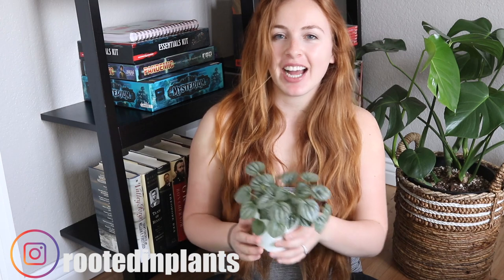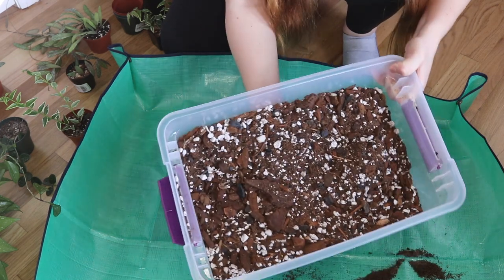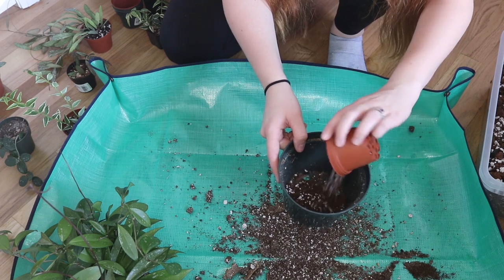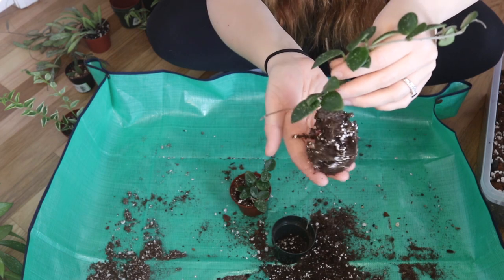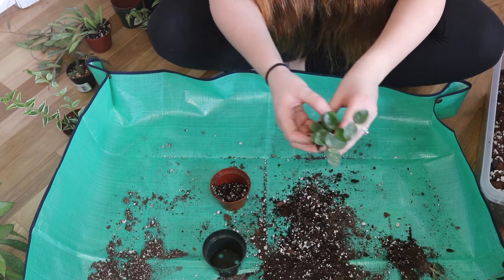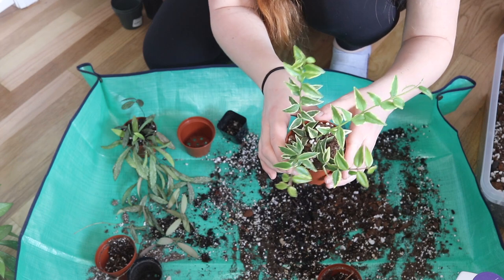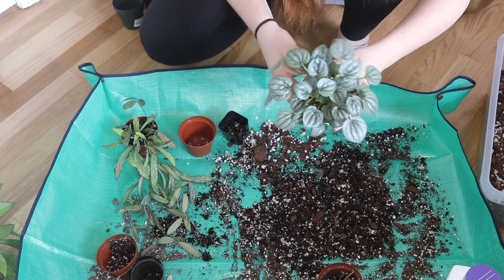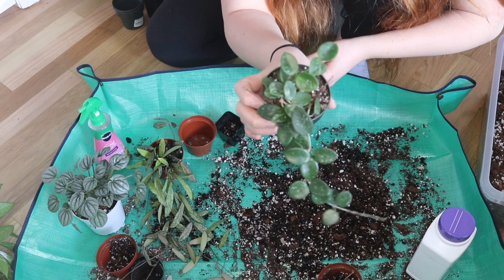Repot my Hoyas with me | How to keep pests away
Today I am sharing a repotting video as I repot 5 hoyas and 1 peperomia. I also share my two favorite plant products. One keeps pests away and the other ones helps hoyas produce new growth.

Video suggestions are welcome as long as its plant or food related, leave a suggestion down below.